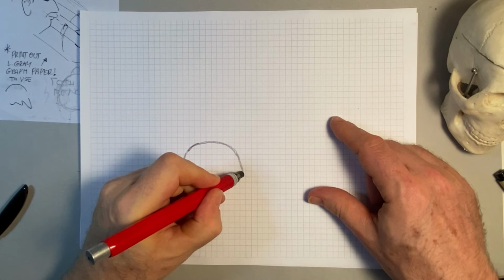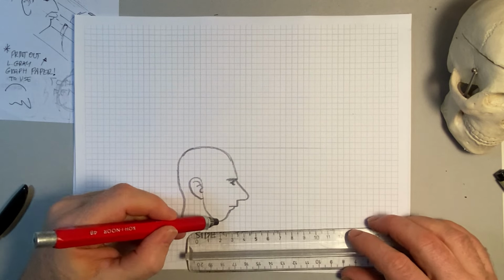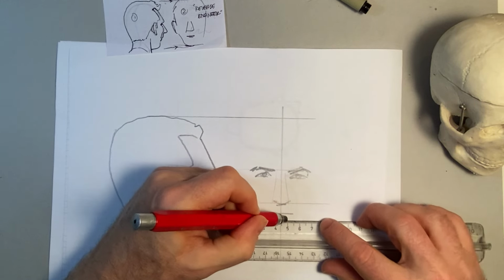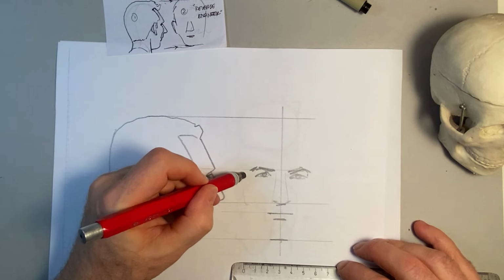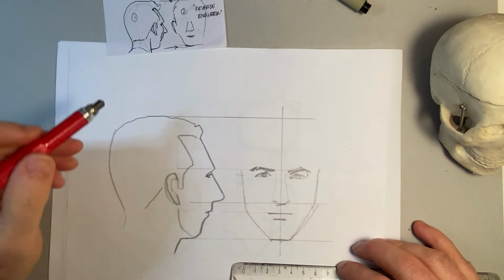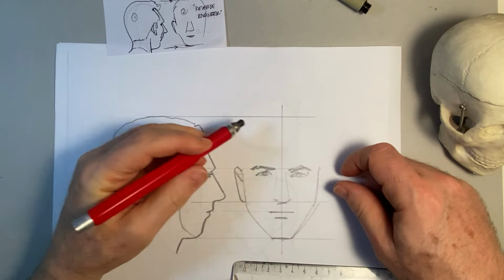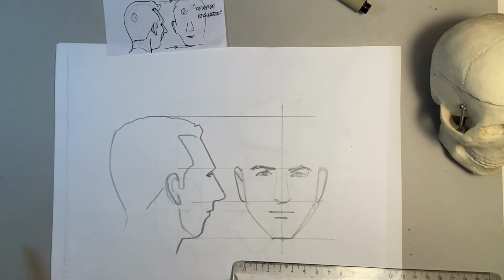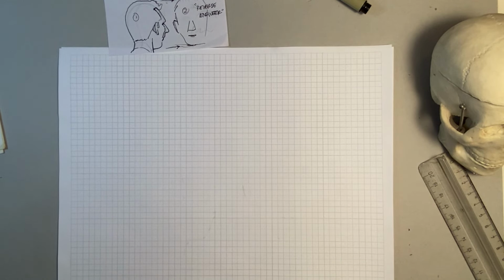THINK & DRAW in 3 DIMENSIONS! How-to TIPS on 3-View Drawing from ROBOT DREAMS artist Paul Rivoche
In this video, I explain a VERY useful tool for learning to think and draw with true solidity: how to use and construct 3-view drawings. You can construct a character with 3 view drawing, or "reverse engineer" an existing drawing you made from one angle—and "extract" the 3 views from it! It's fun, and a new tool in your arsenal of drawing techniques. This is only a beginning, to get you started—there will be more videos explaining how to do this.

(*scroll to bottom to join my email newsletter*)

HEY! I made 3 more Instagram pages, for other content—please have a look and follow if you like them:
ARTPRINCIPLES (art techniques+theory):